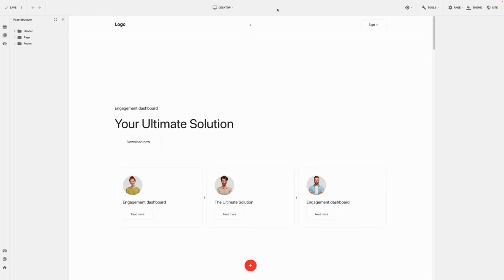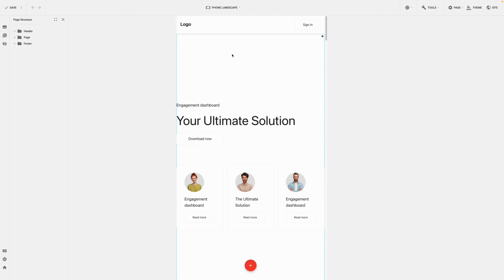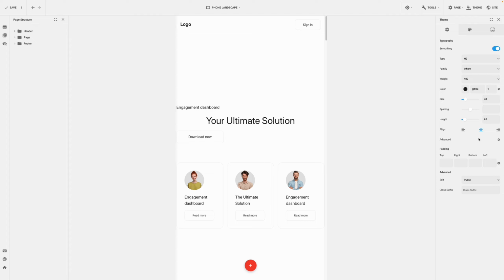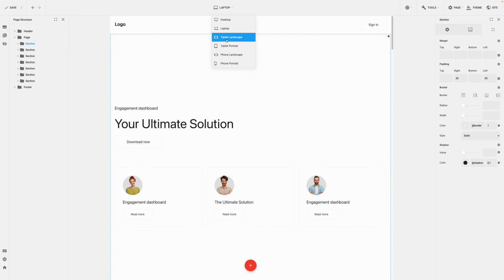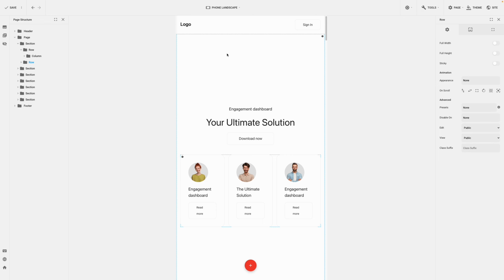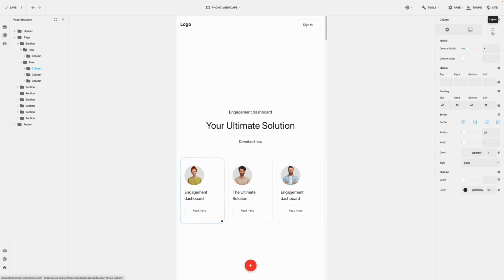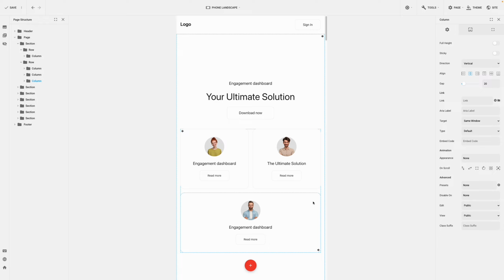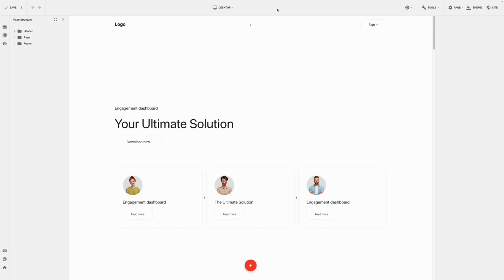Responsive Editing in Gridbox | Gridbox Documentation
In this video, we'll take a practical look at Responsive Editing in Gridbox. You'll learn how to optimize layouts for different breakpoints, adjust typography responsively, manage column widths, reorder content, and fine-tune your design for every screen size.

By the end of this tutorial, you'll have a clear understanding of how to build responsive layouts that look great and remain easy to use on any device.

In this video:
00:00 Introduction
00:23 Responsive Typography
01:50 Responsive Editing
02:07 Laptop
02:49 Tablet Landscape
02:58 Tablet Portrait
03:31 Phone Landscape
04:18 Column Structure and Width Management
05:14 Column Reordering and Layout Sequence Control
05:54 Phone Portrait

Responsive Editing gives you full control over how your Joomla website looks and behaves on every device, helping you create a better experience for all visitors.